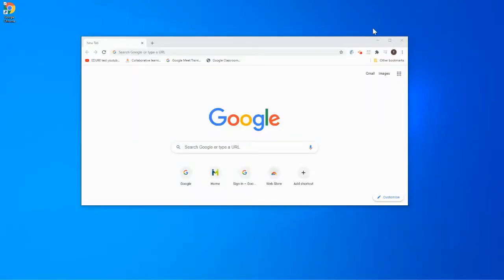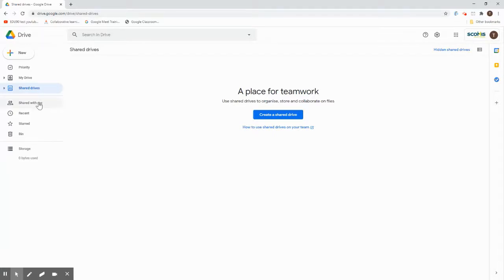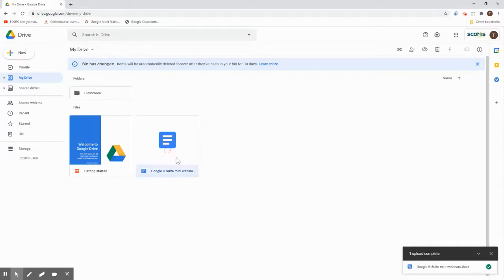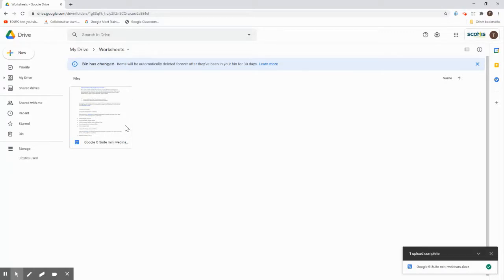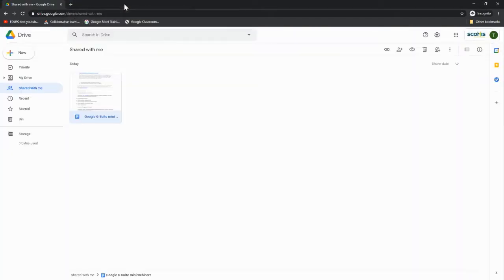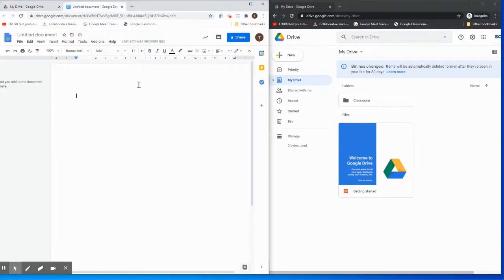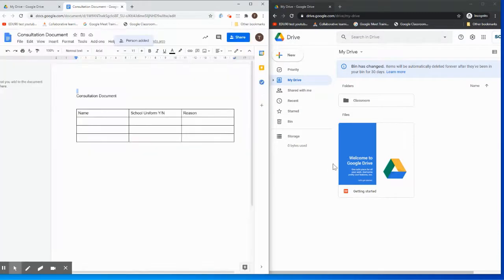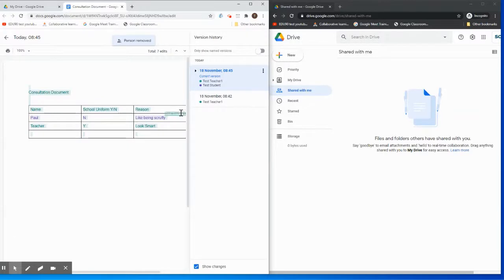Google for Education: Collaborating with others by sharing documents in Google Drive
The ability to collaborate with others is key to remote delivery of teaching and learning. Google Workspace for Education is collaborative by design, allowing schools to communicate in new and different ways.